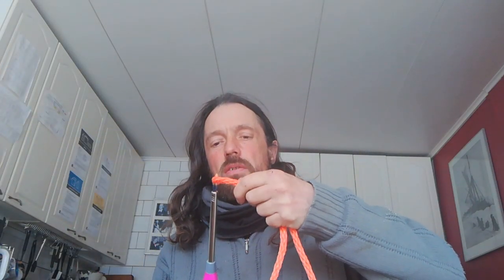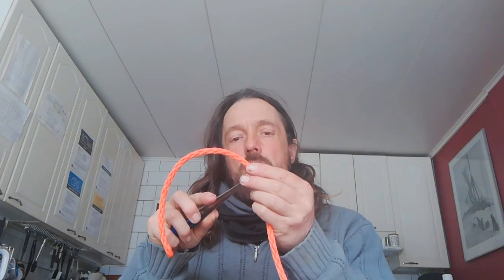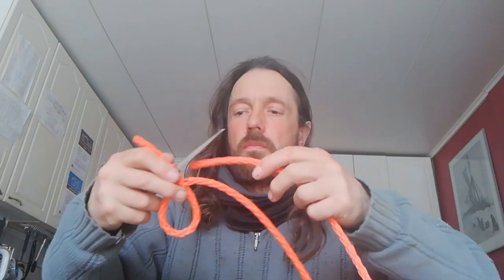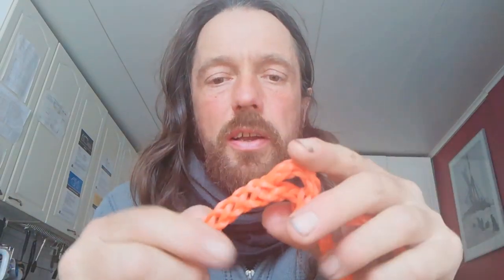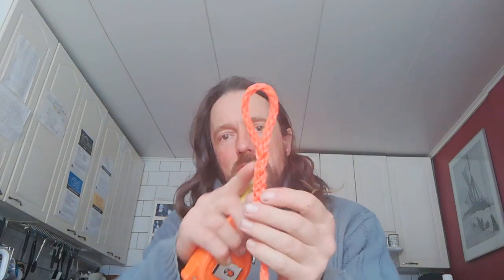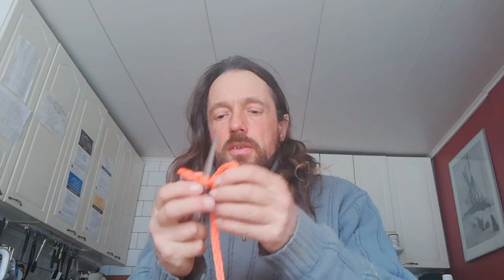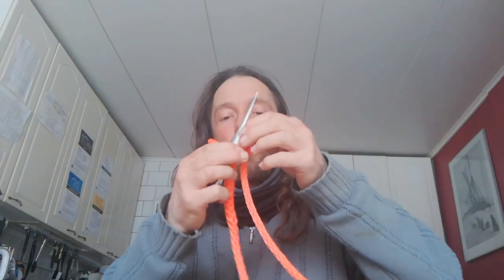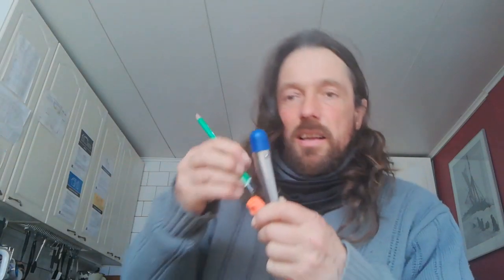Eye splice in hollow braid rope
How to splice a eye or loop in hollow braid rope.